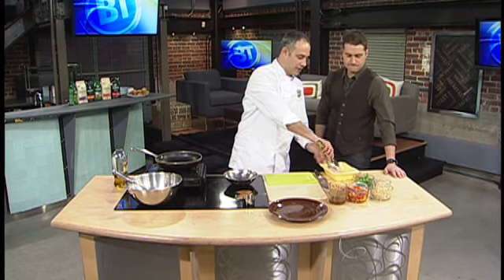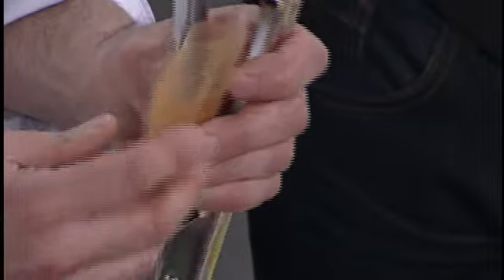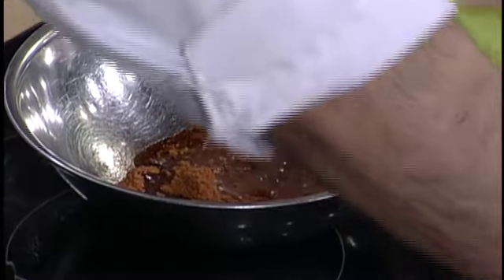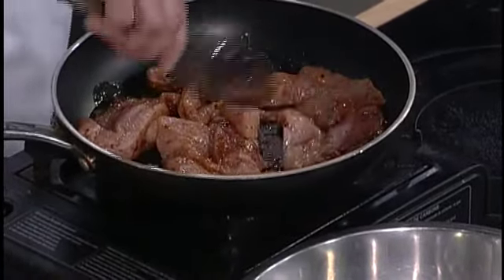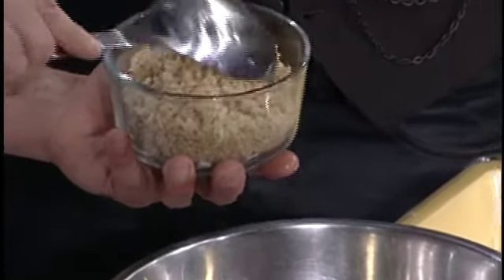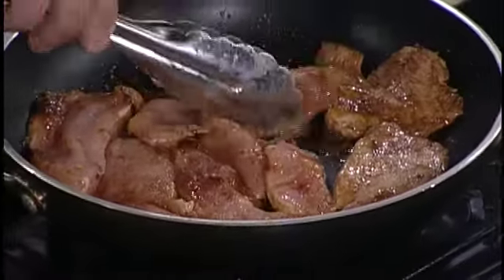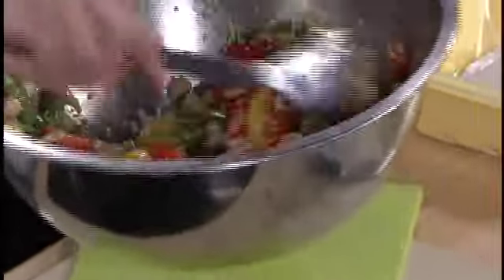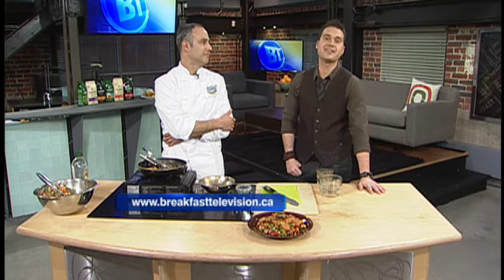Granny's Poultry II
An expert from Granny's Poultry helps Drew make Moroccan Turkey Scaloppini & Quinia Salad.